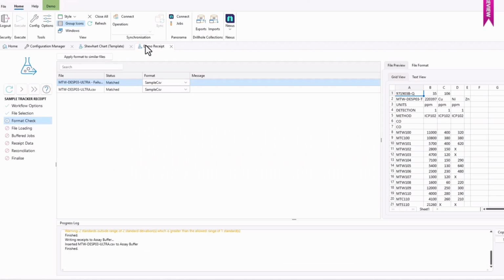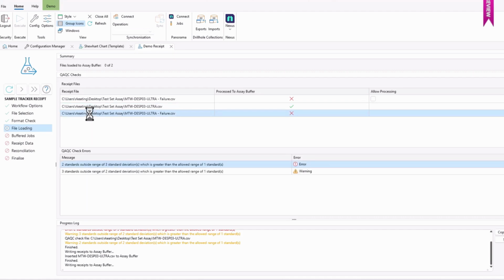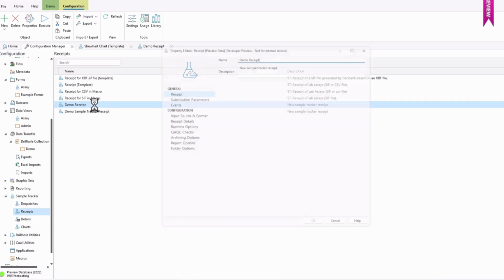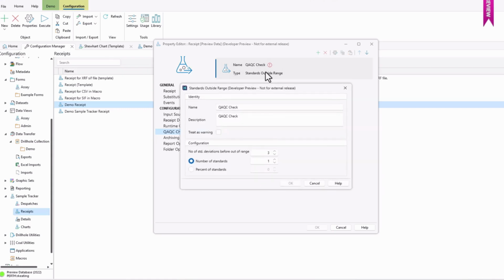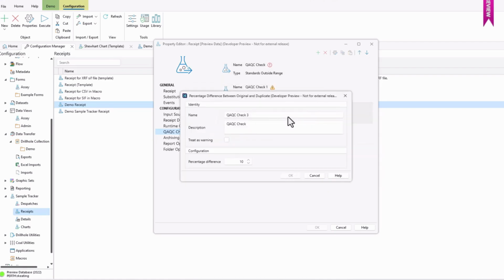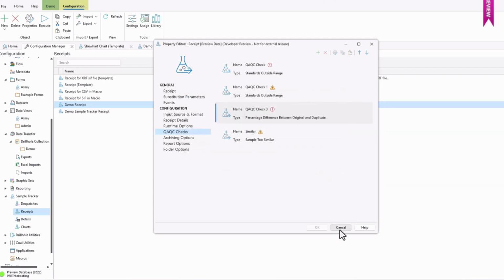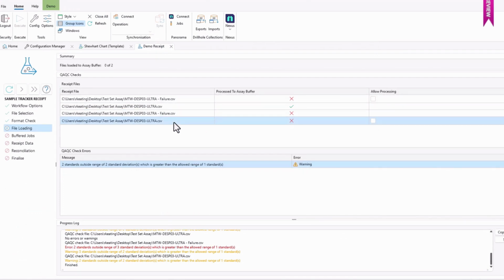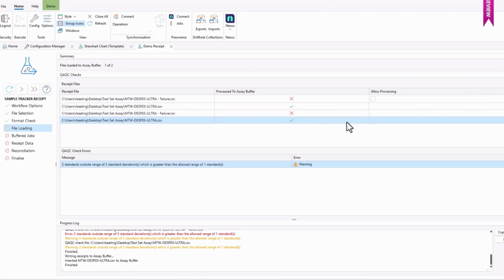2026 Half-Year Release - Micromine Geobank - Automated QAQC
Clean data in. Confident decisions out.

Small data issues become much bigger problems once they reach the model. Automated QAQC in Micromine Geobank validates assay data as it loads, helping teams identify issues early before they flow downstream into geological workflows.